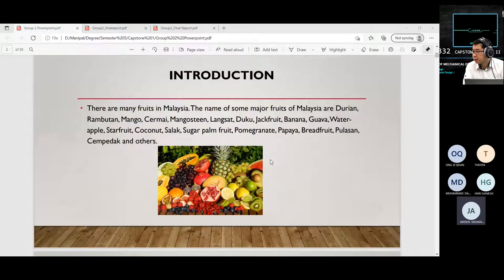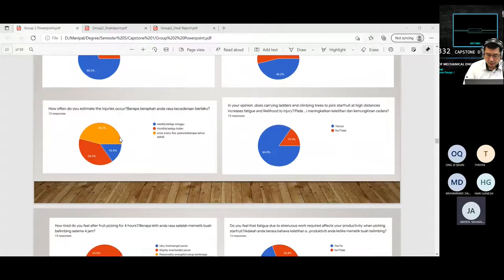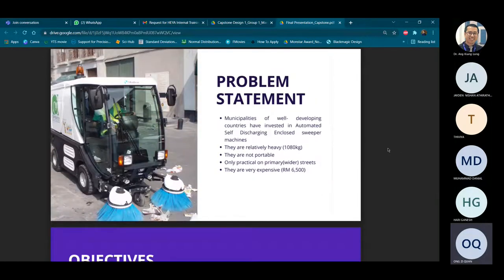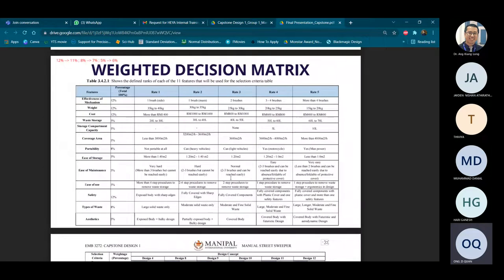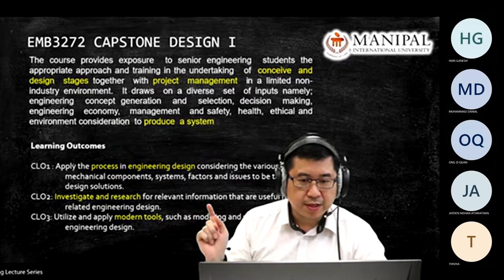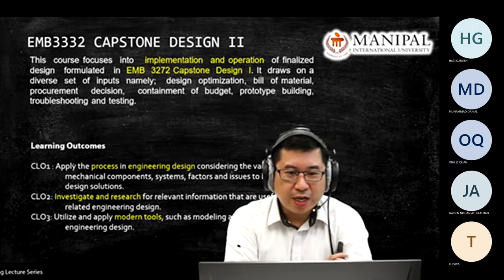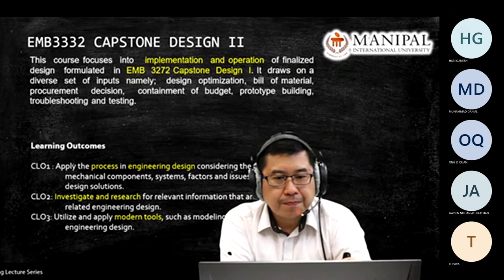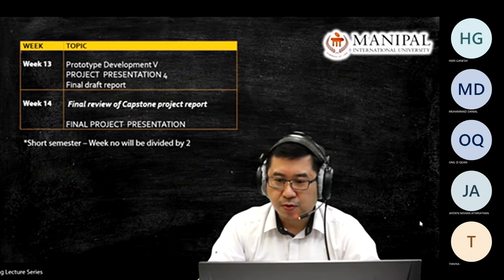EBM3332 Capstone Design 2 - Student Review Capstone design 1